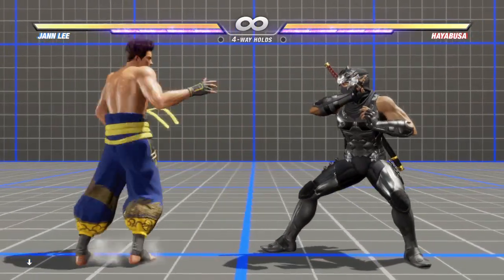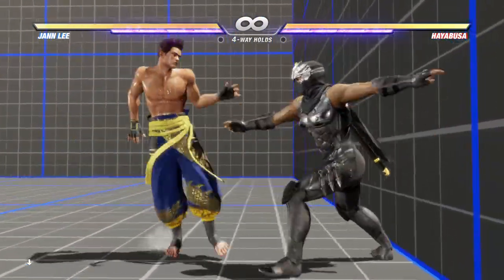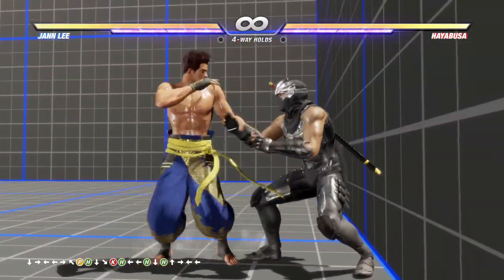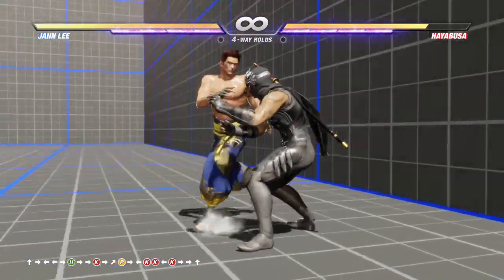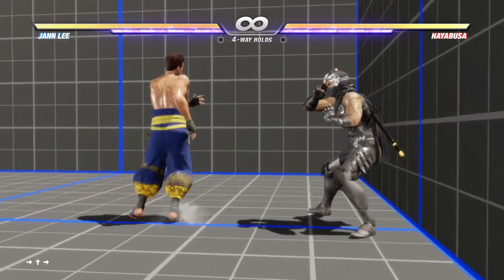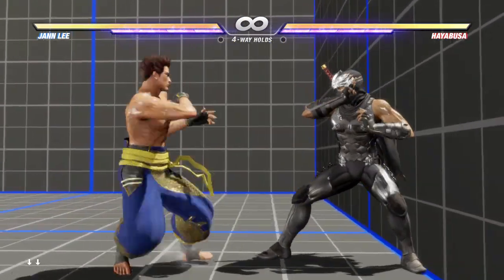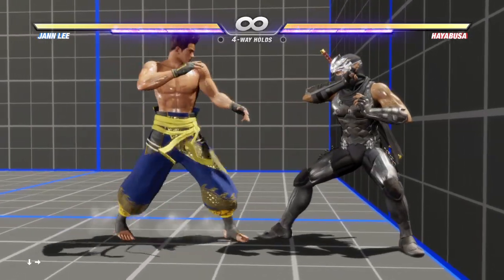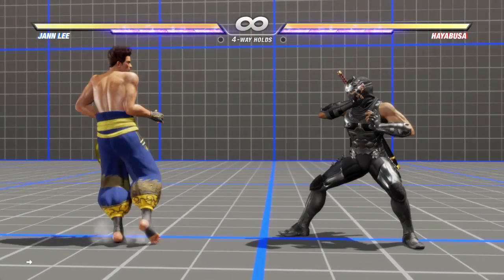Dragon Guide - Jann Lee In-Depth DOA6 Guide | Part 3 (Wall Game)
We're nearing the end my bois! Today we're going to explore Jann Lee's wall game, his options, setups and some tech here and there. Feel free to suggest any future potential Dragon Guide Follow Ups to wwork on after the next part.

Head to the FSD companion thread for the written version of the guide and potential discussion

Join the JL Discord server for further info and tech from some of the best Jann Lee players in the community